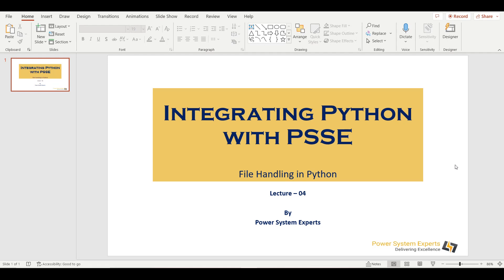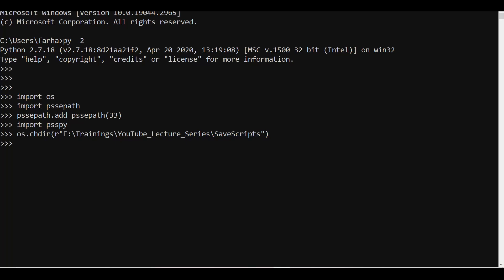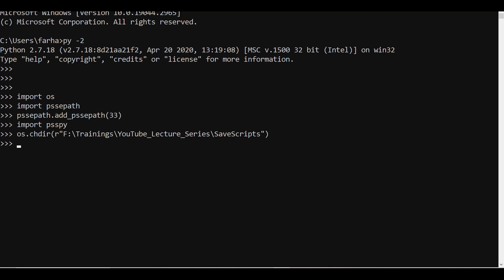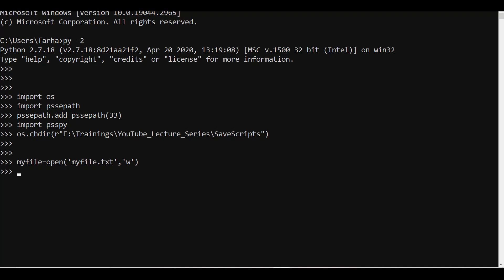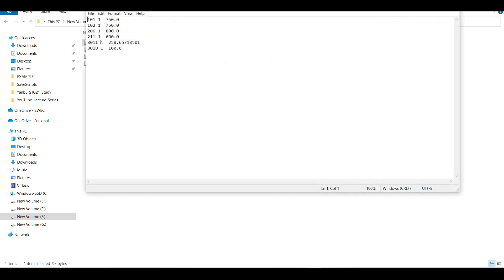PSS/E Automation using Python: Lecture 04 - Integration of PSS/E Interface with Python